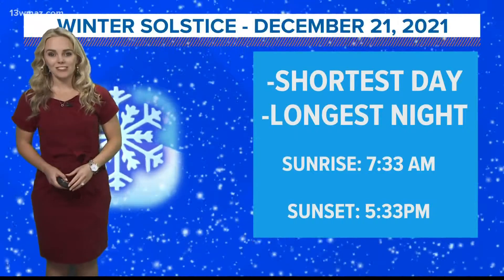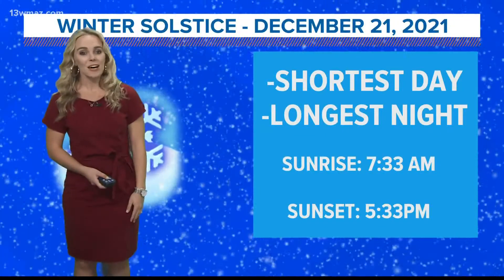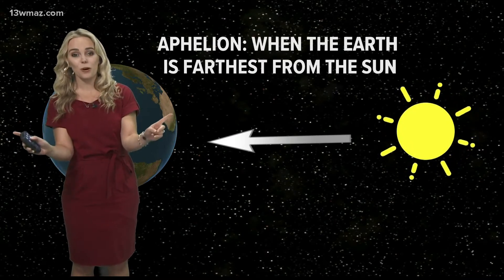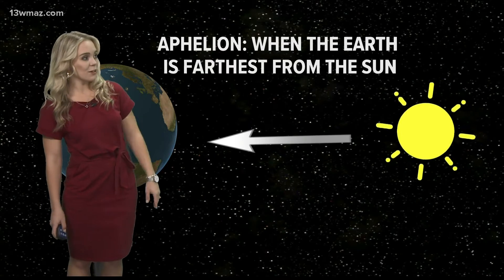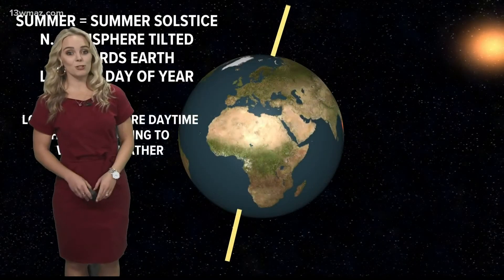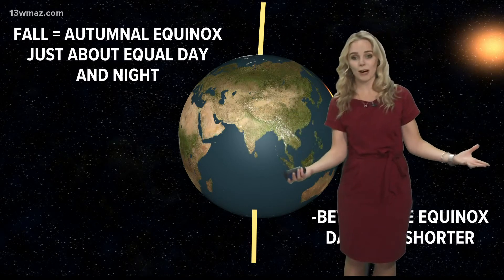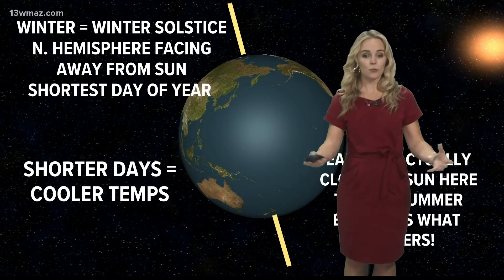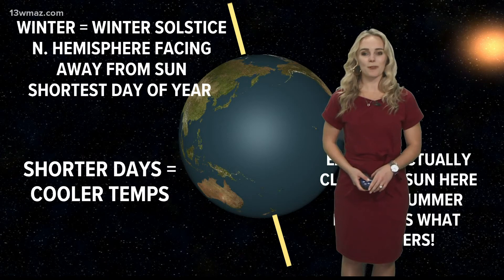Weather Works: What exactly is the winter solstice?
What does the winter solstice mean and how does it impact weather?

13WMAZ News is the #1 station for news and weather in the Central Georgia area, serving people in Dublin, Macon, Milledgeville and Warner Robins.